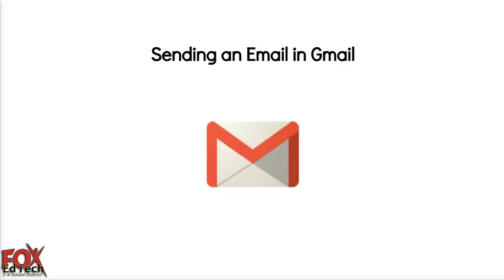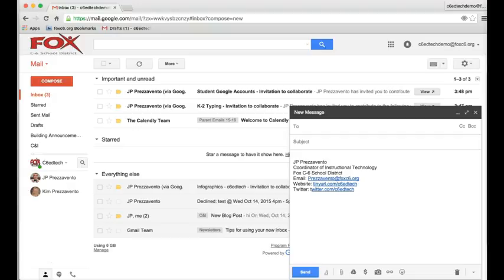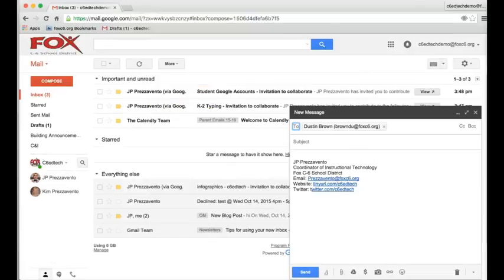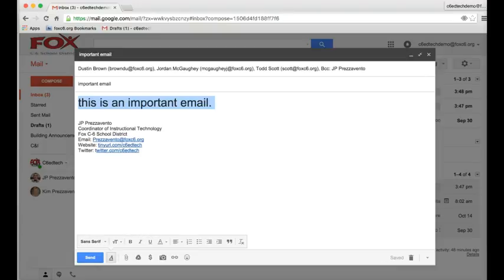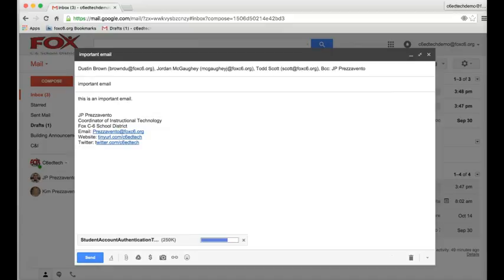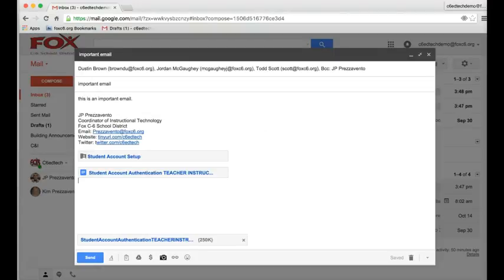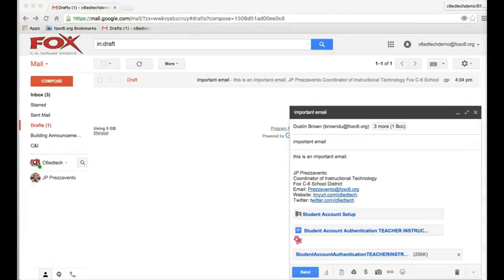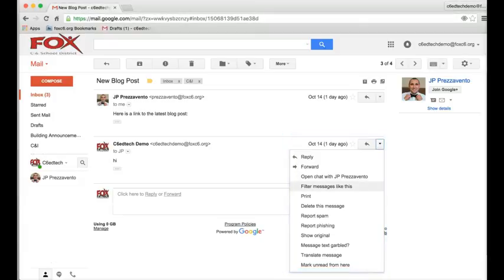Sending an Email in Gmail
This video walks viewers through the sending and replying to emails in Gmail.